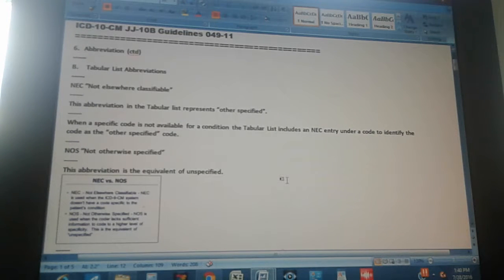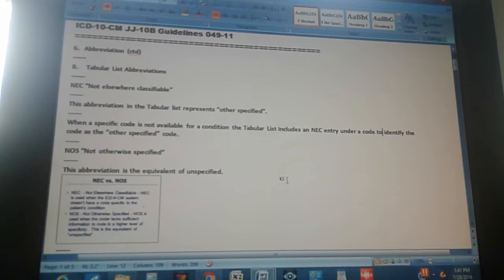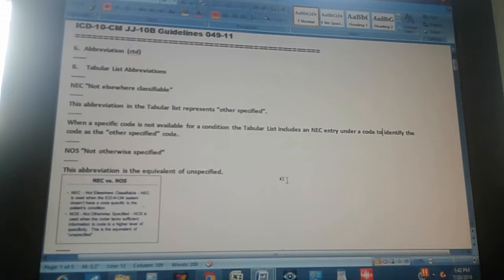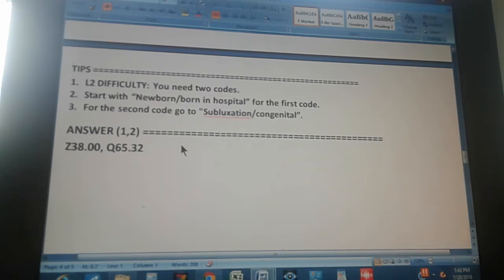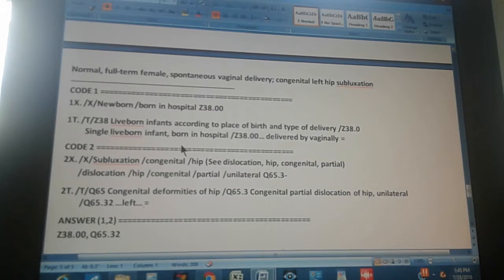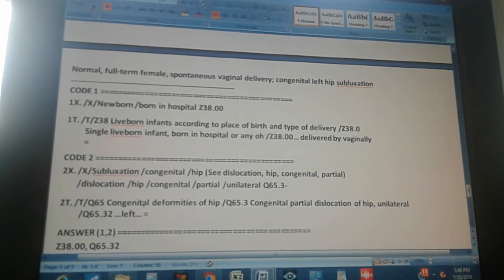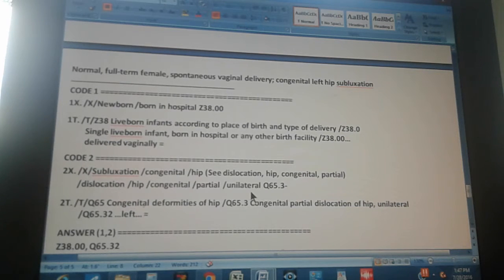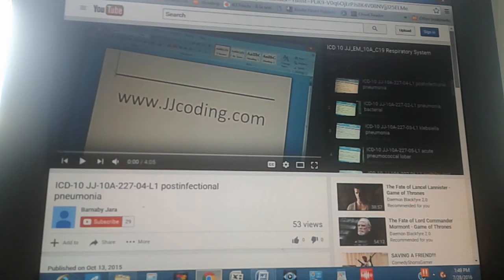ICD-10A-376-03-L2 vaginal delivery hip subluxation